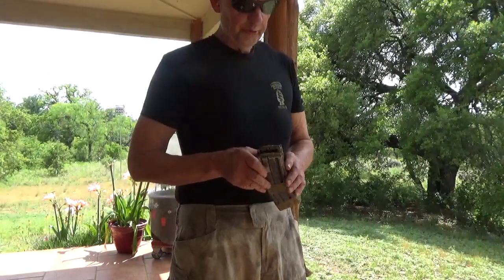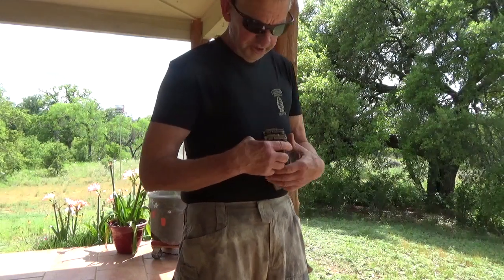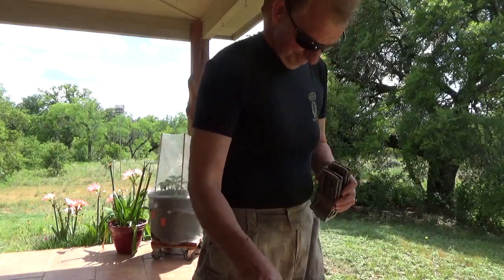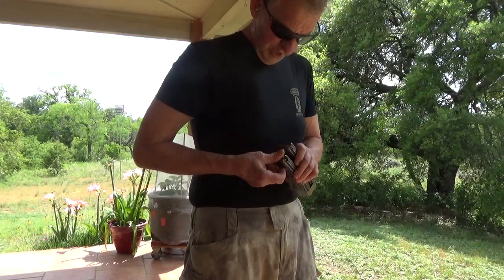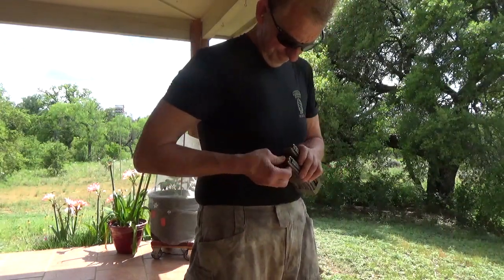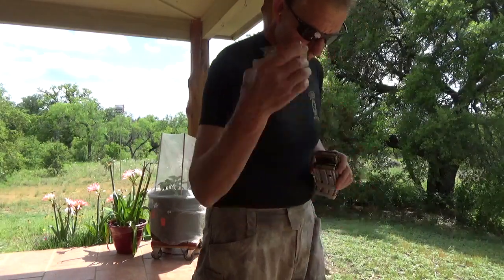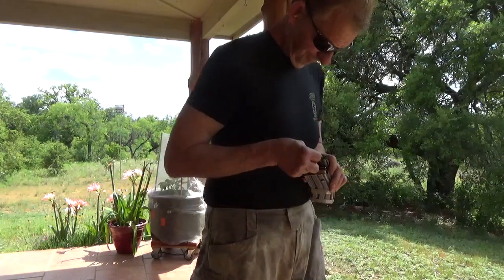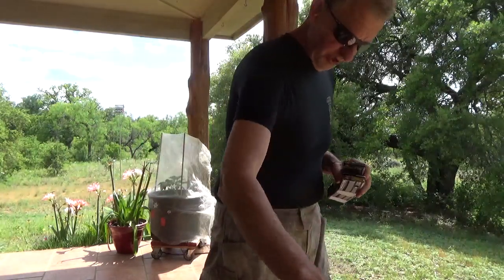gothic serpent 1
Colt 723 Gothic Serpent function test